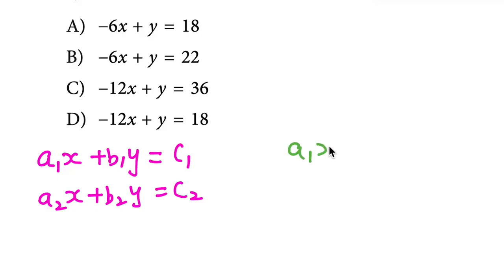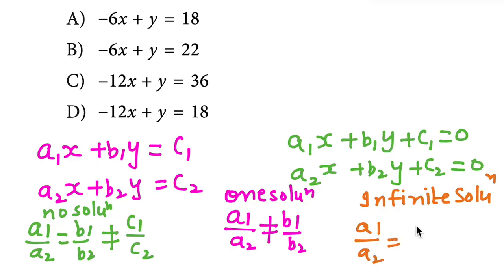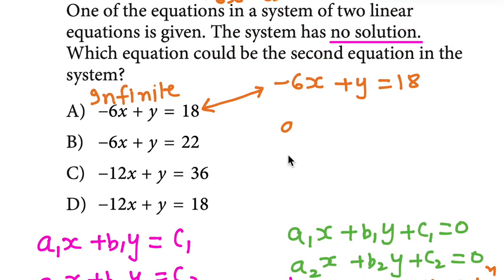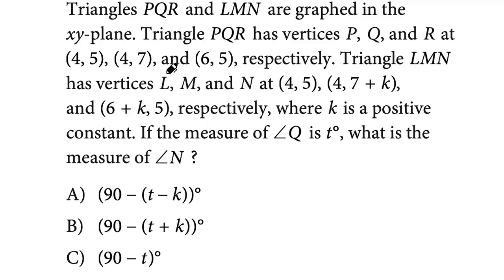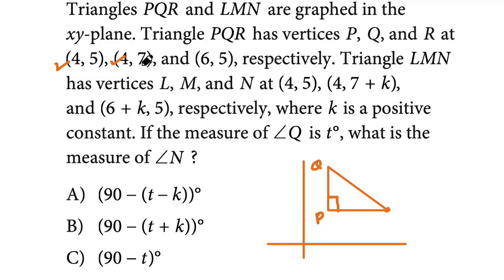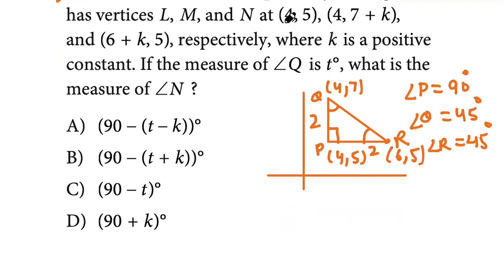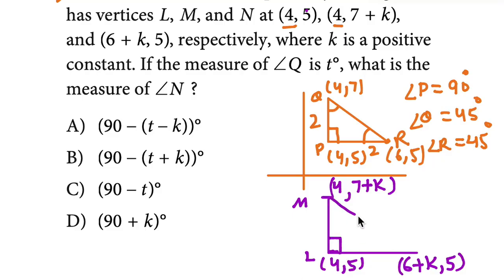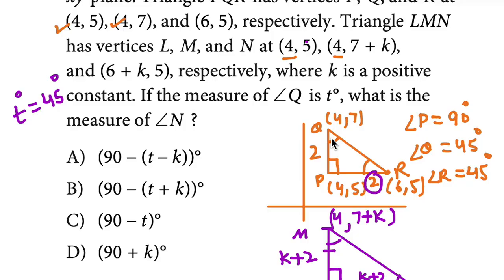No-Solution Systems & Similar Right Triangles | SAT Reasoning Q, 23,24 Bundle 8, Module 2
I said the y-coordinate is changing at 7:15. Is that correct?
📉 Question 23: Systems of Linear Equations (No Solution)
We analyse when a system has no solution by:
comparing slopes and constants
distinguishing between parallel lines and coincident lines
using coefficient ratios to make the correct choice

📐 Question 24: Angles in Coordinate Geometry
Using two right triangles plotted on the coordinate plane, we:
recognise corresponding angles
understand how translations affect angle measures
relate one angle to another using geometric logic

✨ This lesson helps students:
quickly classify systems as one solution, no solution, or infinite solutions
reason about angles without heavy coordinate computation
build confidence with SAT-style geometry reasoning

Ideal for SAT prep, school exams, and concept-focused revision